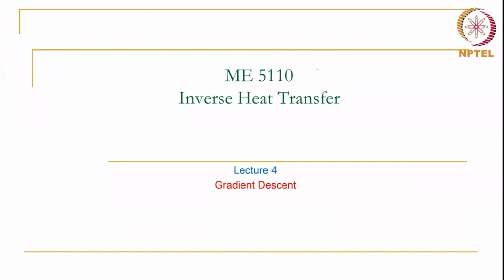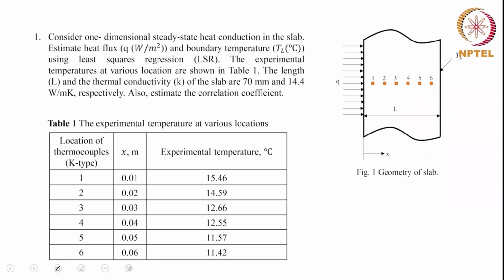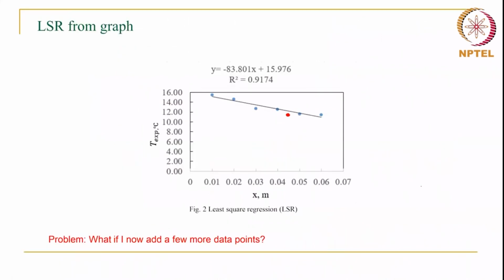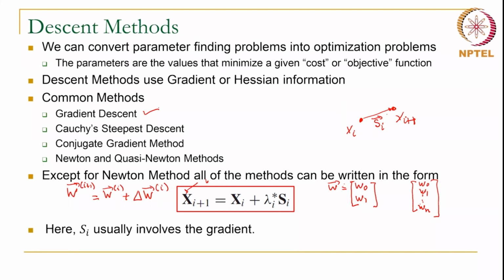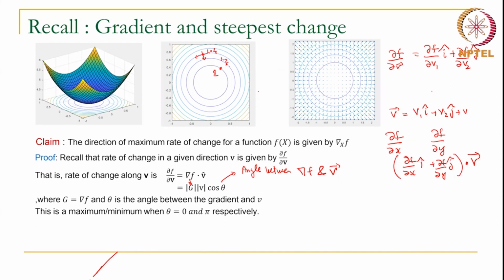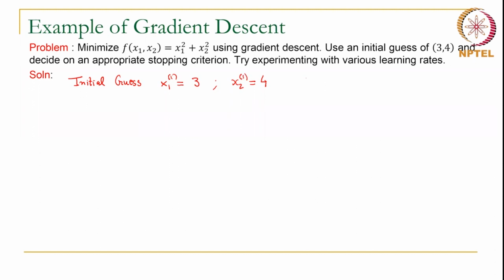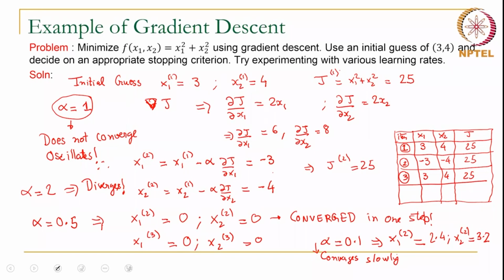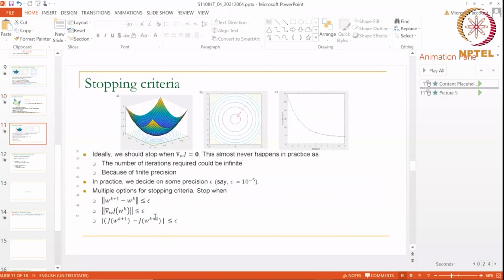Lec 31: Gradient Descent method